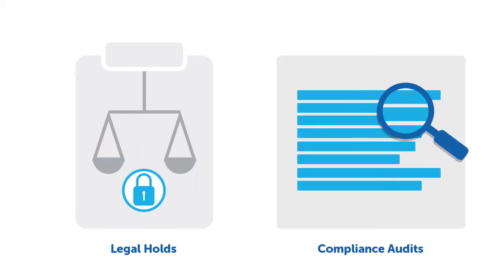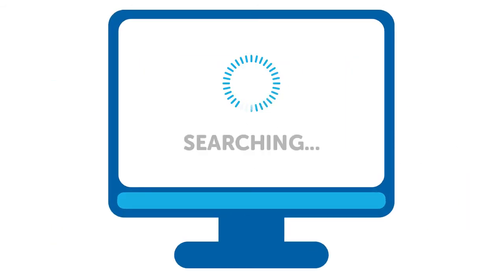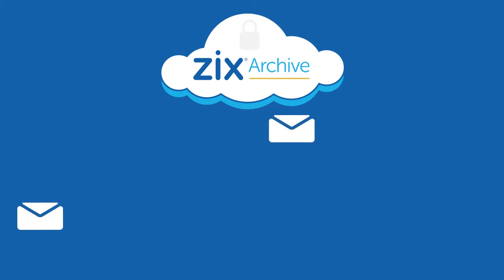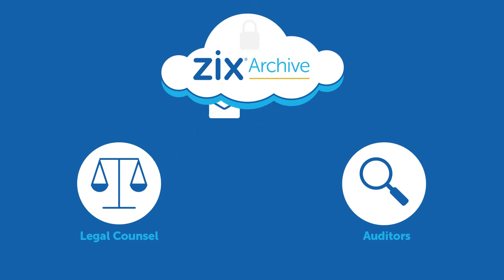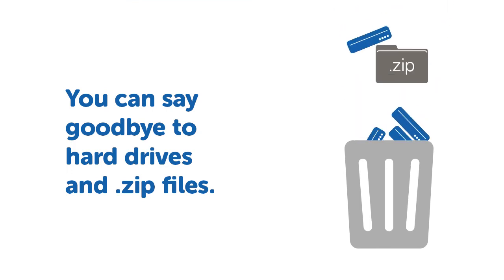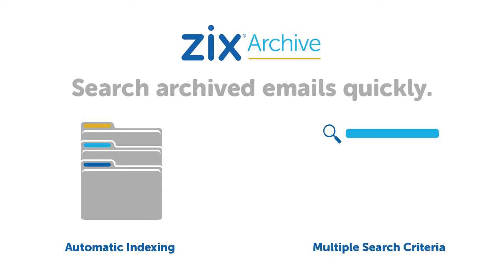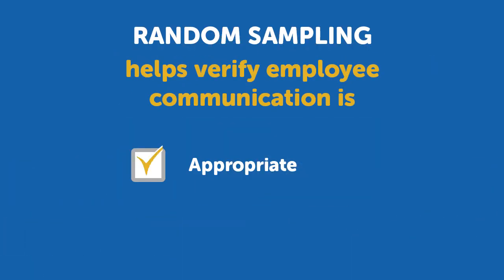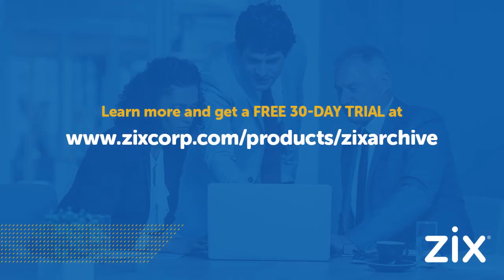eDiscovery Made Easy with ZixArchive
See how cloud-based ZixArchive alleviates the hassles of eDiscovery and email archiving.